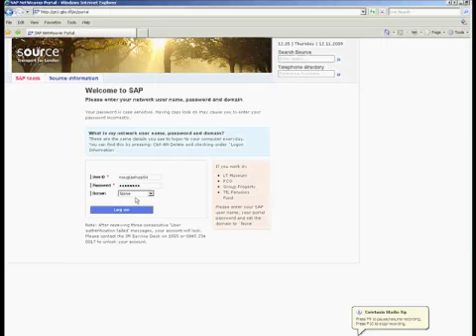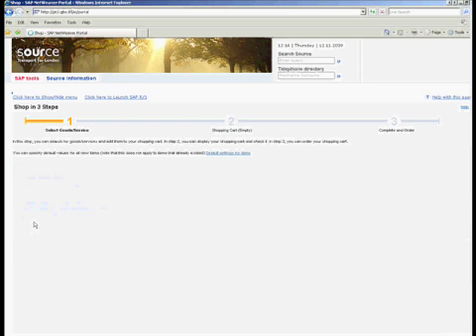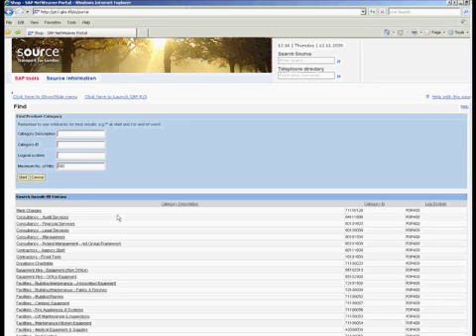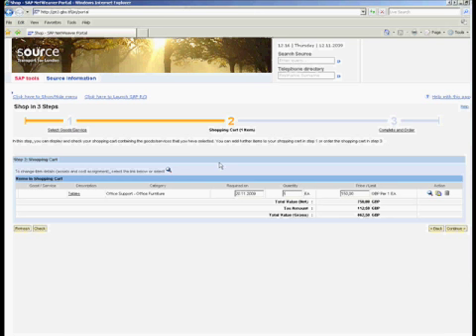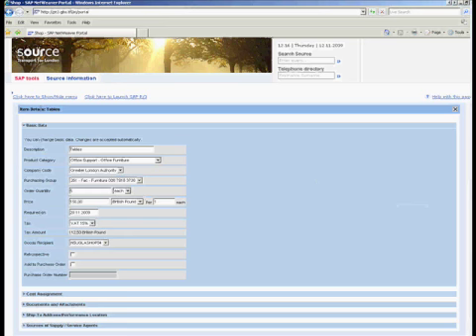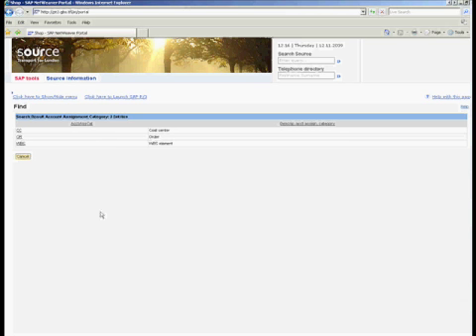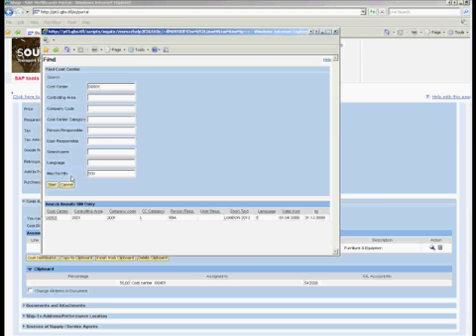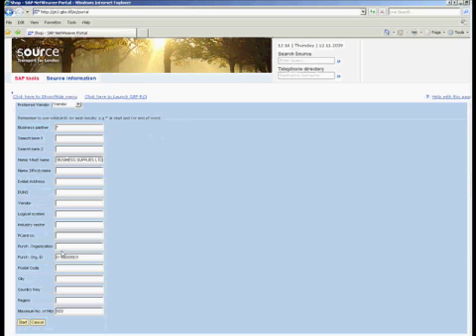Creating Describe Requirement Shopping Carts - part 1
Creating Describe Requirement Shopping Carts